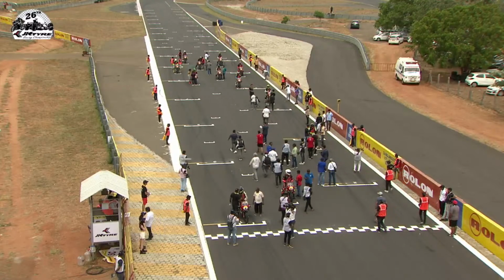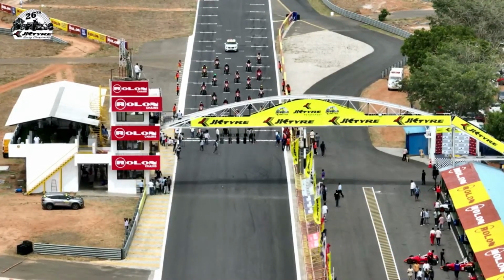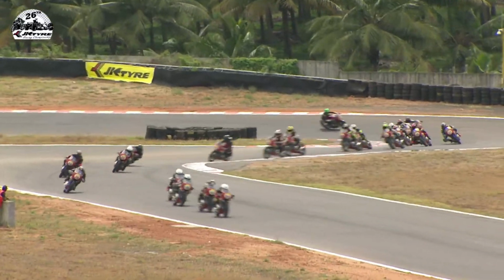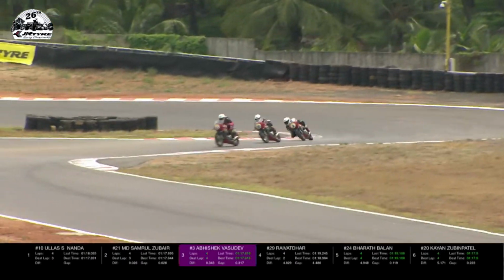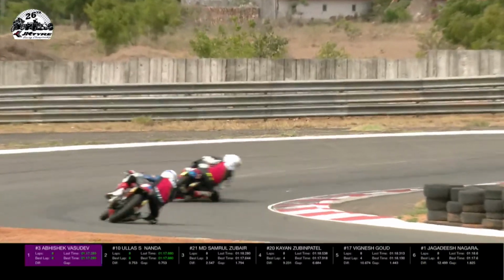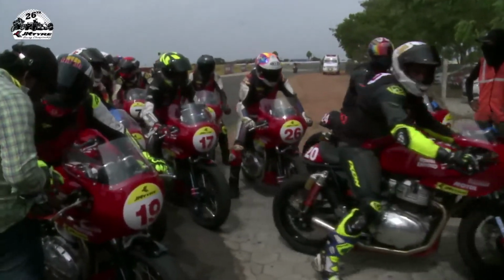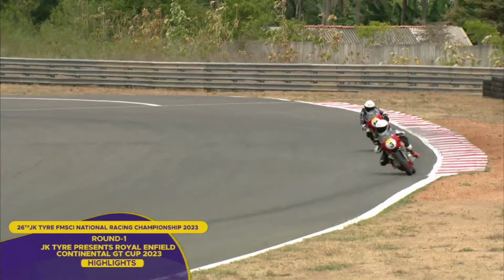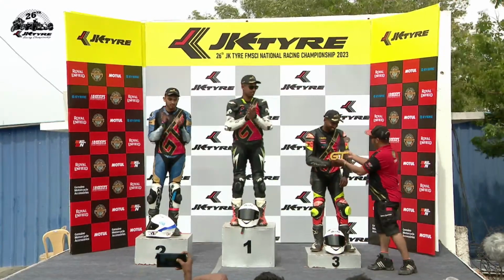JK Tyre presents Royal Enfield ContinentalGTCup Season '23 | ROUND 1, RACE 2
Catch all the action from Race 2 of the first round where 10 Pro and 15 Amateur riders chase the 🏁 at GTCup2023.